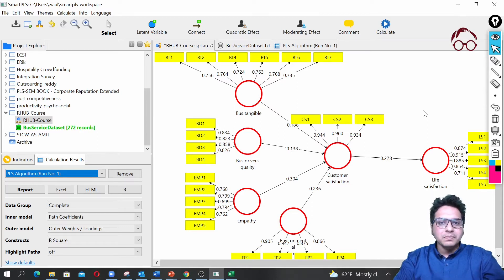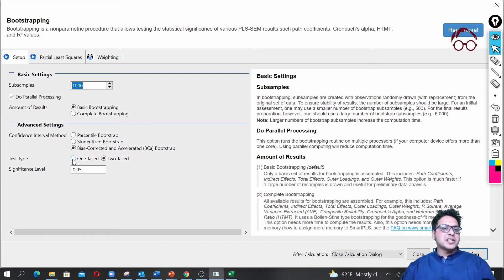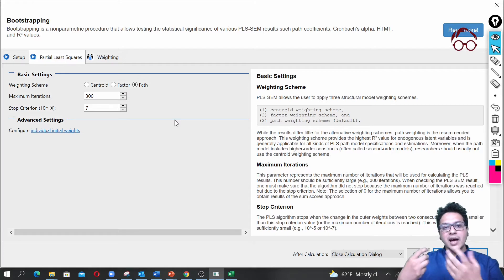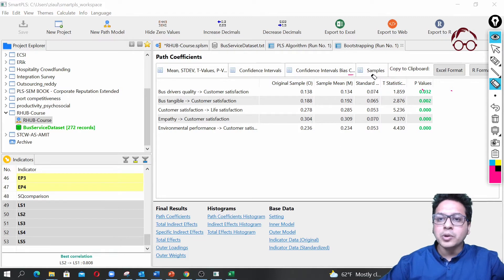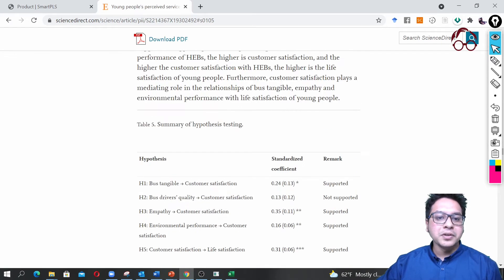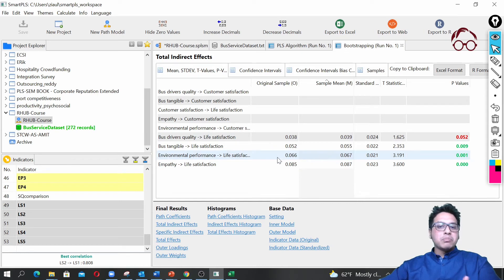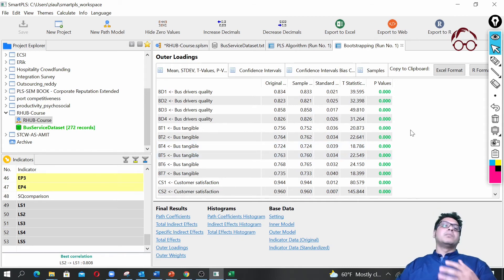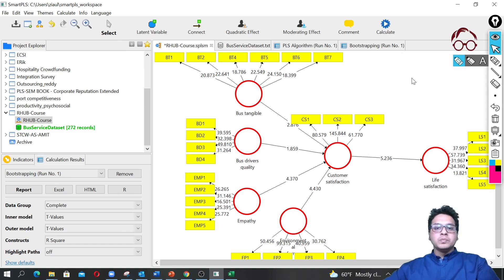PLS-SEM (4): Estimate PLS-SEM in SmartPLS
This video shows estimation of a structural path model in SmartPLS software. It also presents interpretation of results and reporting of results in a journal article.